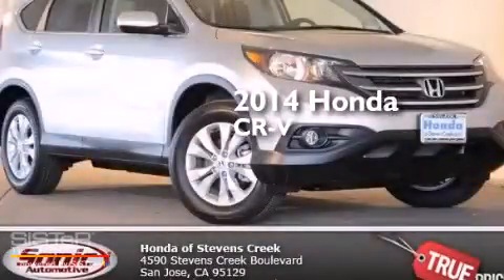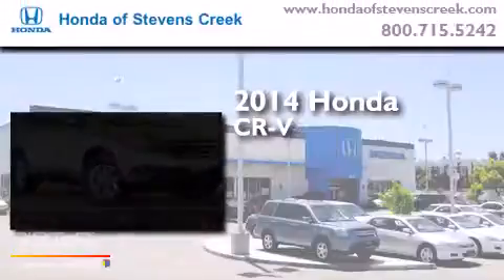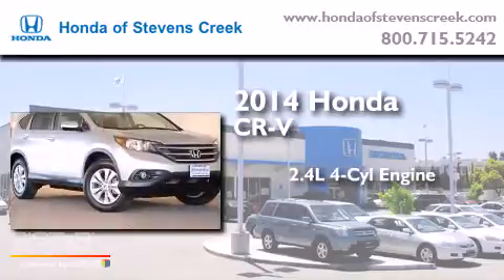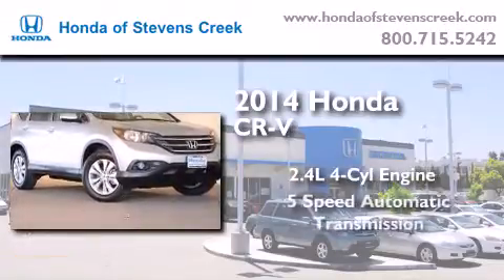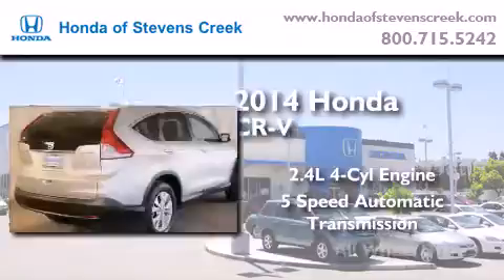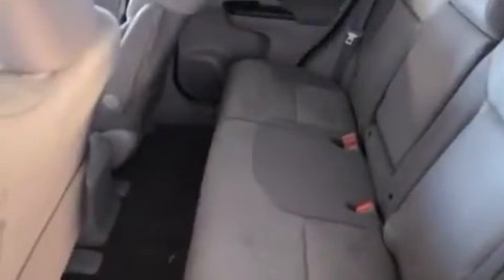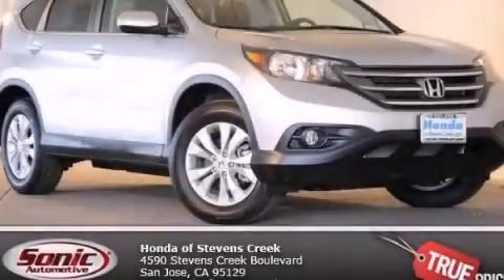2014 Honda CR-V San Jose CA 95129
We've been honored to serve the San Jose CA area , we promise that your experience at our dealership will exceed your expectations ! Year : 2014 Make : Honda Model : CR-V Engine : 2.4L I-4 cyl Trans . : 5 speed automatic Exterior : Alabaster Silver Miles : 1 Interior : Gray Honda of Stevens Creek 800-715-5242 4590 Stevens Creek Boulevard San Jose , CA 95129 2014 Honda CR-V San Jose CA